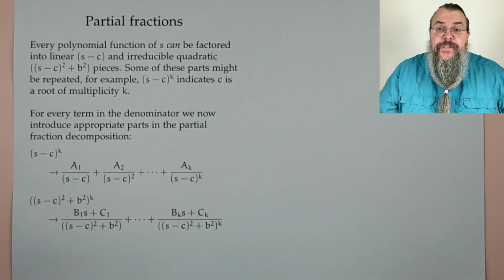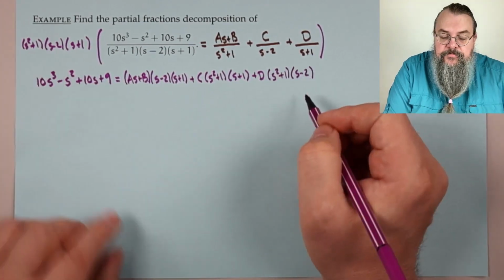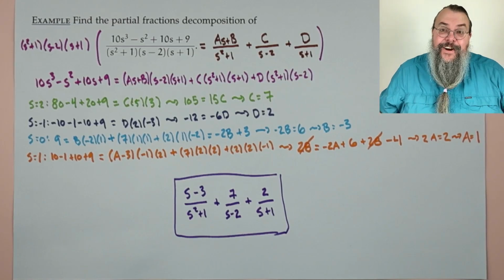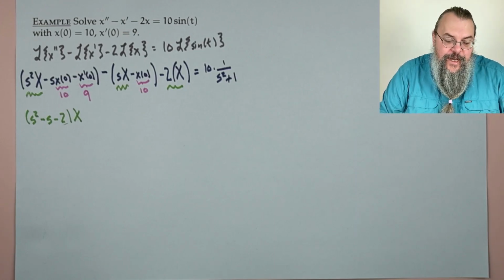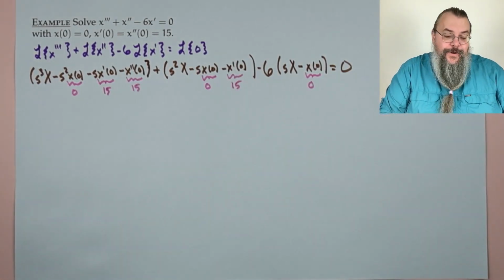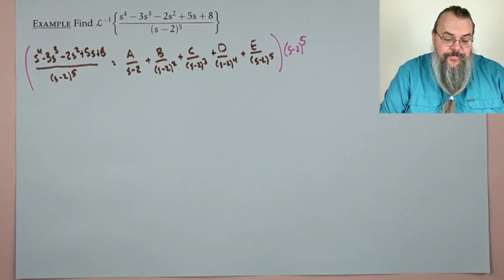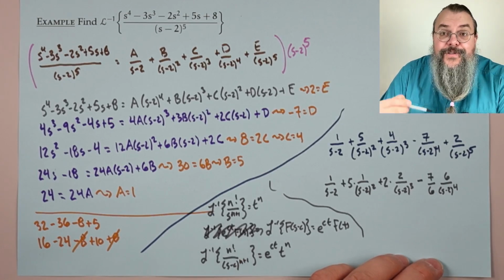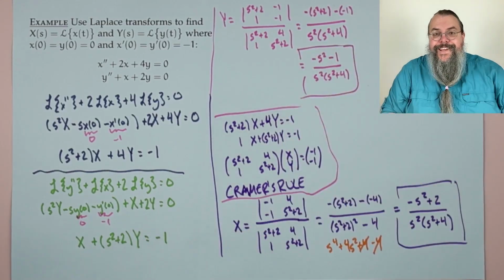(DiffEQ, Fall 23) 26 - Partial fractions and Laplace transforms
In this lecture we do a quick review of partial fractions and then do several problems practicing using partial fractions and also solving differential equations via the use of partial fractions.

0:00 Introduction
0:49 Review of partial fractions
7:31 Example (partial fractions)
21:24 Example (inverse Laplace)
26:49 Example (solve ODE)
39:19 Example (solve ODE)
50:23 Example (special case of partial fractions)
1:03:33 Example (Laplace transform and systems)